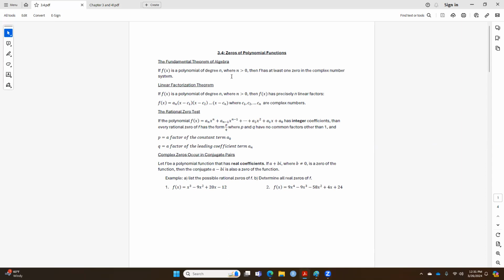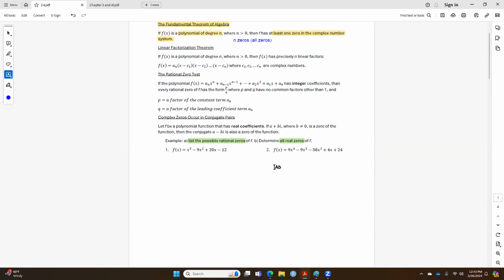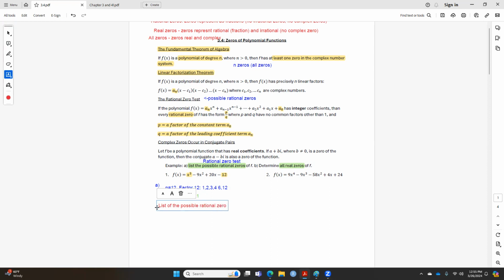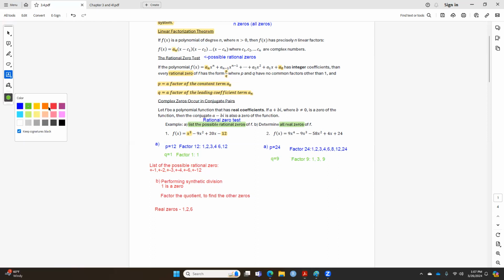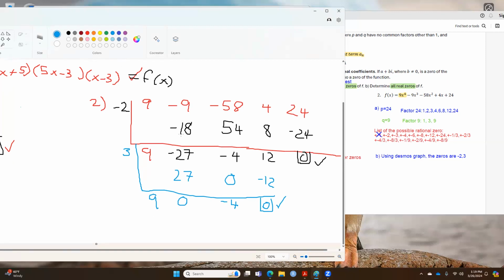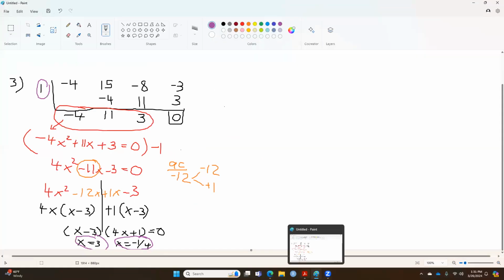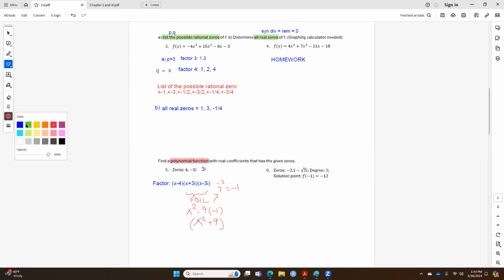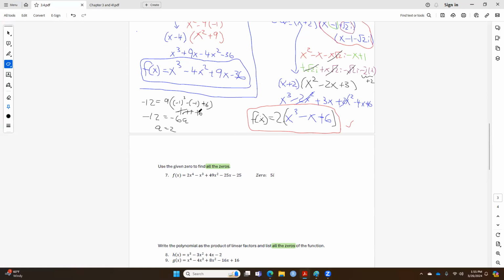Tuesday 3/26/24 Math 1150 on 3.4 part 1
We went over section 3.4: Zeros of the polynomial function.